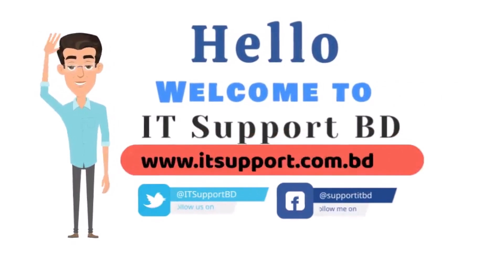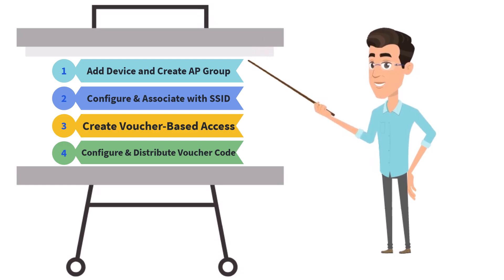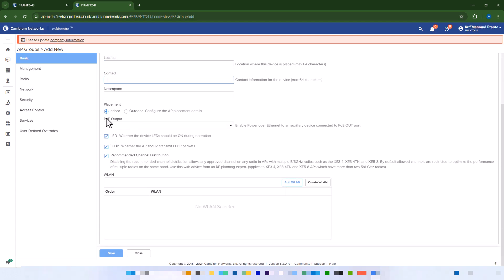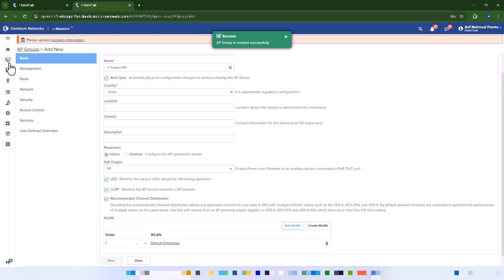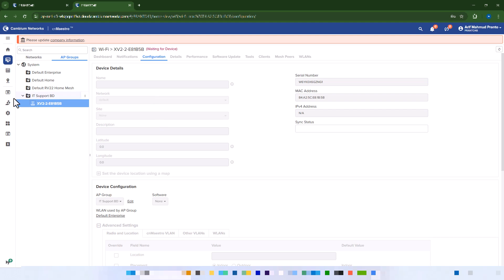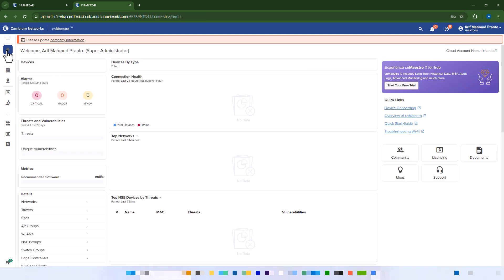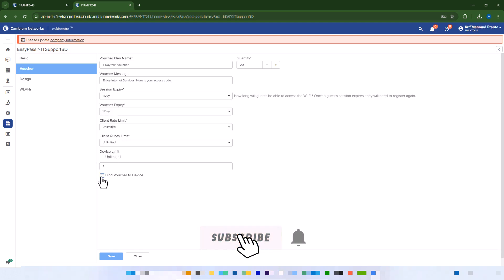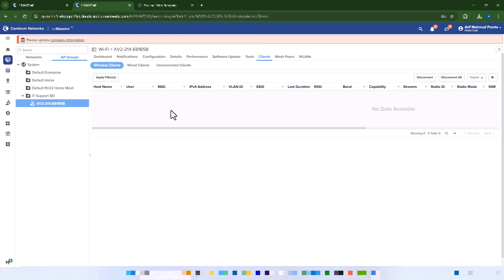How to Create a Wi-Fi Voucher & Connect Using Cambium Networks cN Maestro | Step-by-Step Guide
Welcome to IT Support BD!
In this video, I’ll guide you through creating a Wi-Fi voucher and connecting to a Cambium Networks Access Point using cN Maestro in just 4 simple steps.

📌 Steps Covered in This Tutorial:
1️⃣ Create the Voucher
2️⃣ Configure the Captive Portal

🌐 Quick Overview:
Learn how to:
✔️ Add Cambium devices and create AP groups
✔️ Configure SSIDs and authentication settings
✔️ Set up voucher-based access through EasyPass

📋 Tools Needed:

Follow along to make your Wi-Fi setup hassle-free!